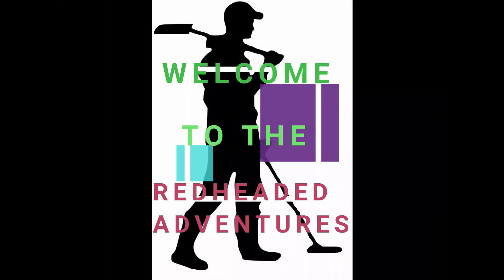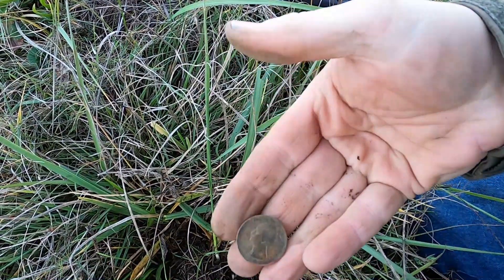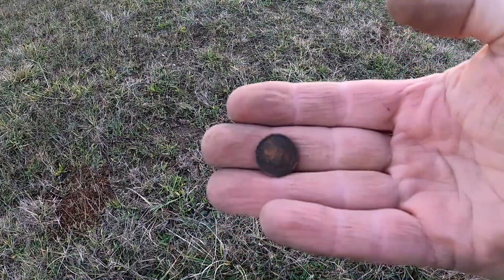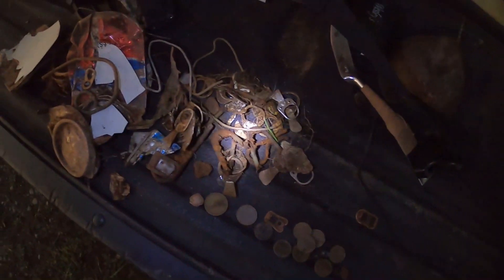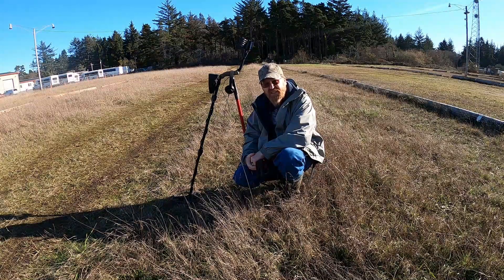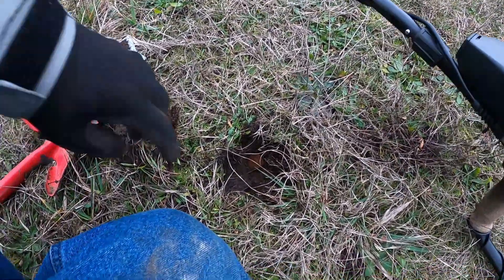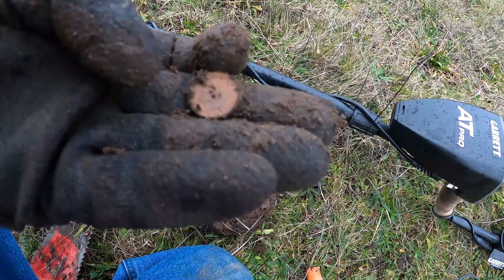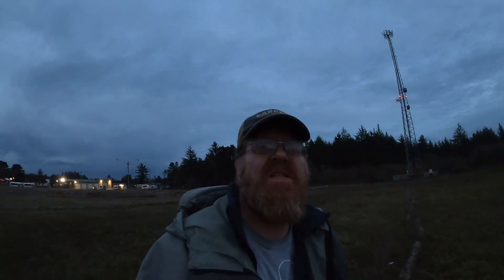Metal Detecting - Bucket Lister First Relic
Adventure starts here. What a great close out of 2020 and a great start for 2021. I have found my first relic from the 1800's. It may not be a great find to some, because they find them all the time, but great find for me. I return to the fair grounds and continue the search for more hidden item in the ground. Come along with me a see what I have discovered.

I'm using the Garrett AT PRO, with the sniper coil 5x8" DD and standard 8x11" DD coil.

 The Garrett AT PRO carrot Pin pointer.

Quality sound and video using the new GO PRO 8, back up using the GO PRO 3+.

Back-up camera is the Fujifilms XP.

Editing done with Wondershare Filmora9.

Remember; Where ever you go, What ever you do, Have Fun